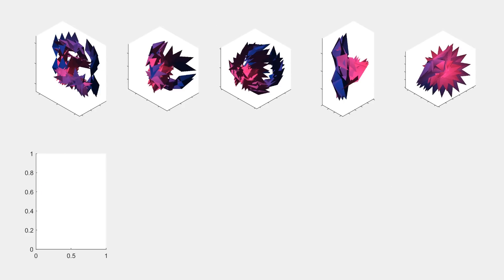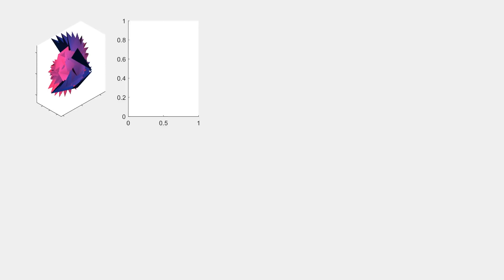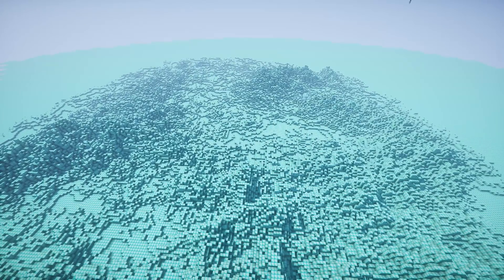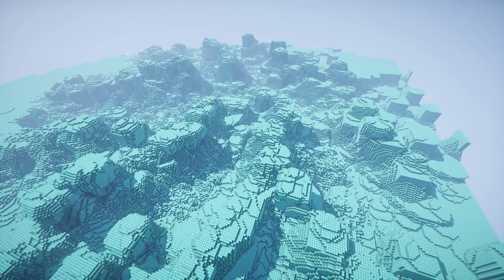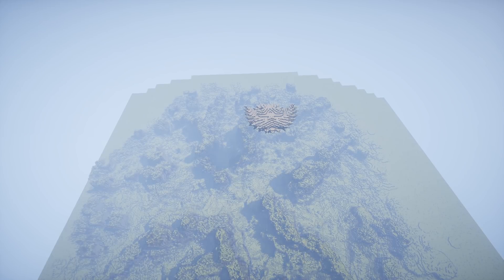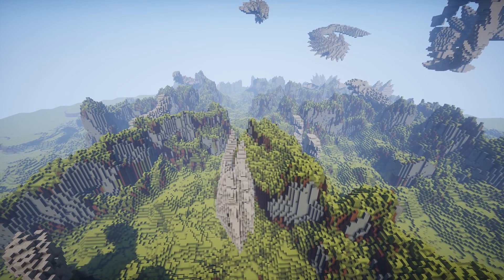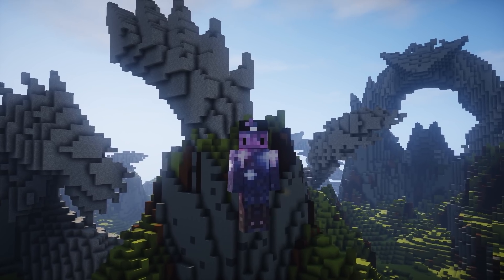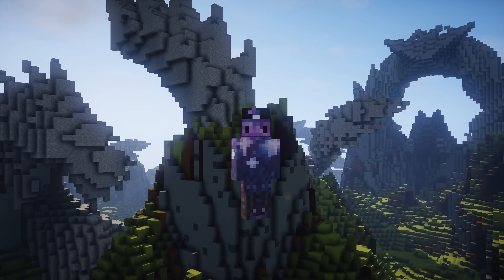Genetic Algorithm Minecraft Build?!?! | Genetic Builds EP. 1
Genetic Algorithm in Minecraft! This is my first video using a genetic program I made in MATLAB. This is the first episode in a series that I am making using this program. I will explain it more in depth in a future video. Hope you enjoy.

If you want to just be awesome and contribute to the channel go here :)

I'd love to know who these awesome people are.

leave a comment as to what I should build next!

And Lastly,